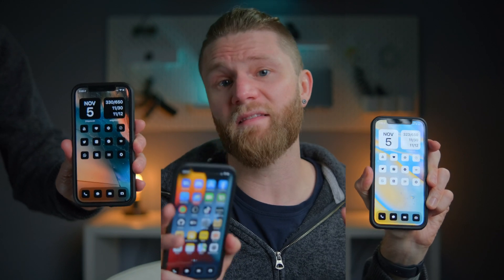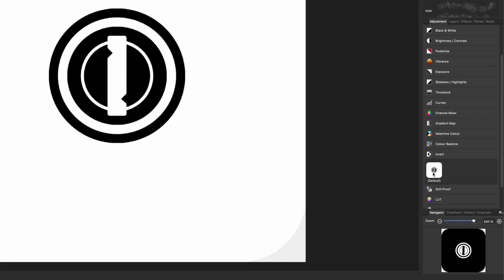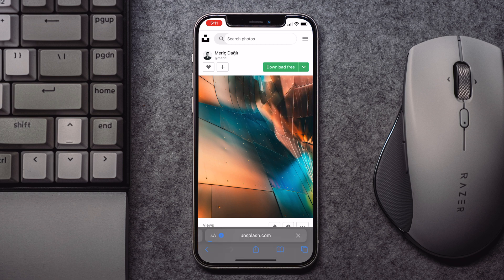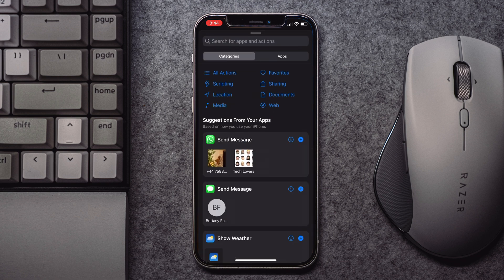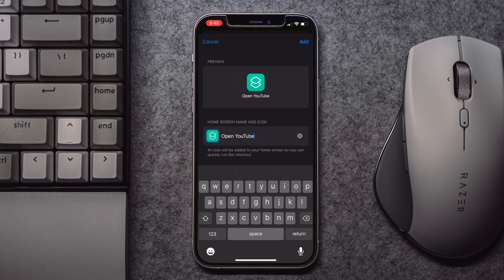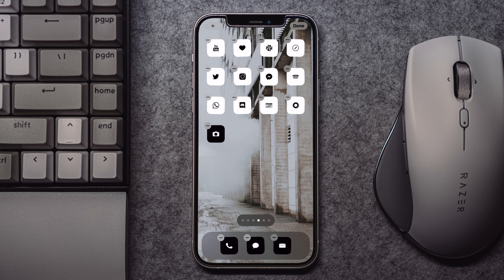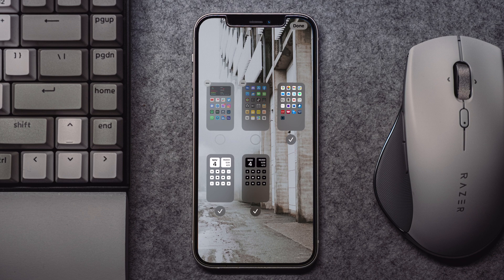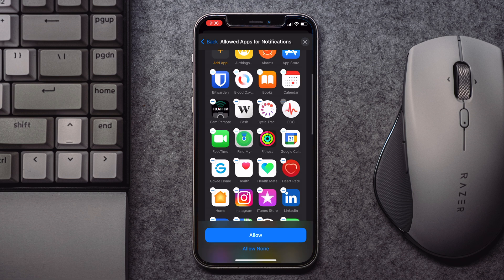Customize iOS 15: AUTO SWITCHING Icons And Backgrounds!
Auto switching home screens for day and night! We've all seen people with custom iPhone icons and home screens – but with iOS 15 and the help of focus modes and automations, we can take this to a whole new level. Whether you've just recently picked up a new iPhone 13, or you're just trying to put some new life into an older iOS 15 compatible model - these custom iOS 15 features can bring some cool new looks to your home screen – Let's customize your iPhone home screen!

Intro: (0:00)
Icon Auto-Switching Customization: (1:26)
Background Auto-Switching Customization: (10:51)